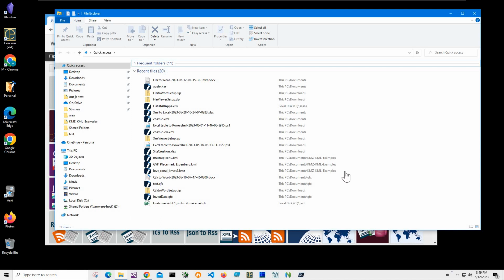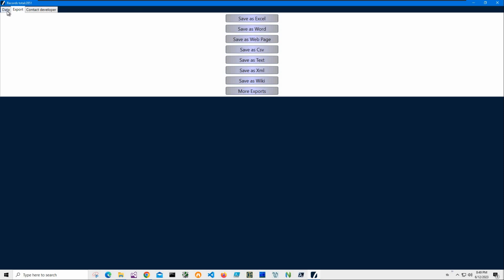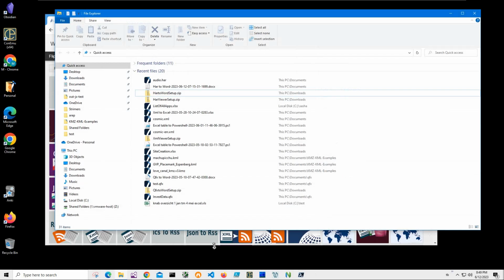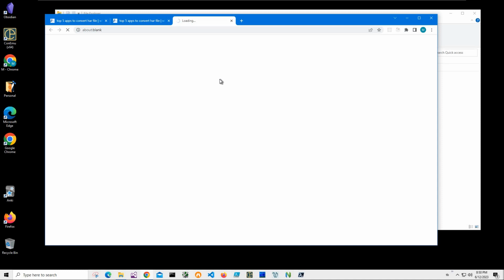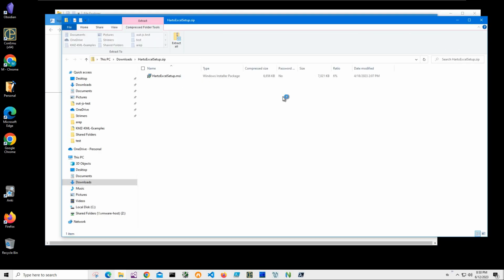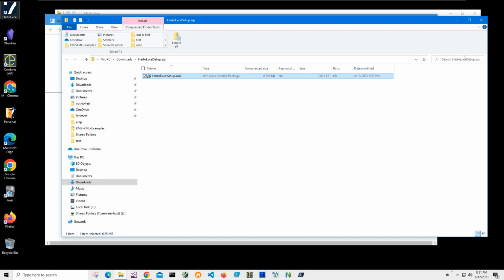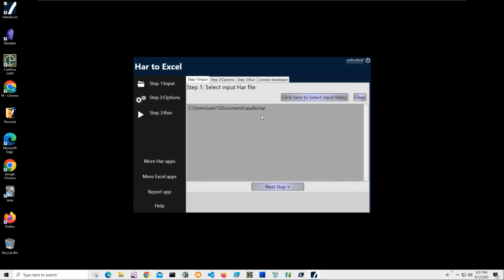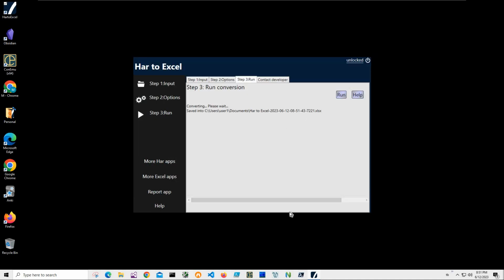Har to Excel